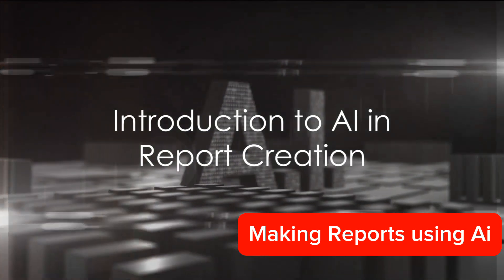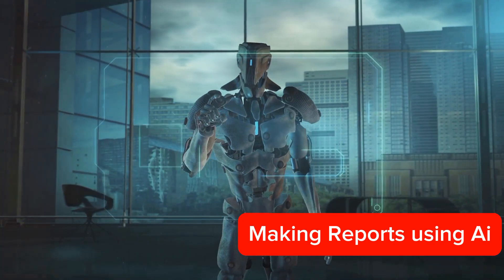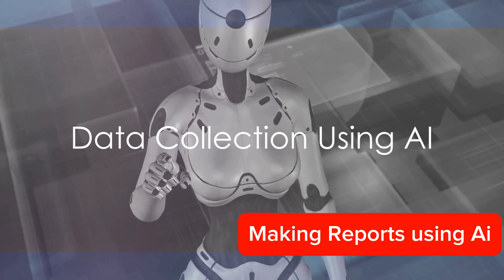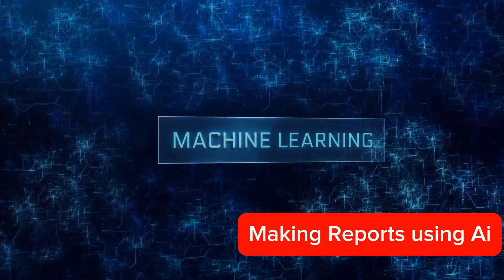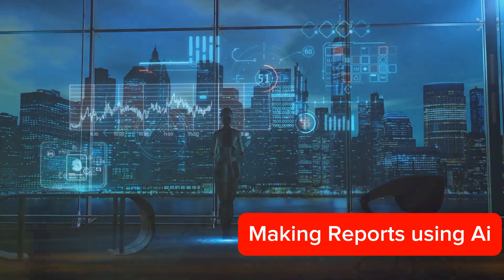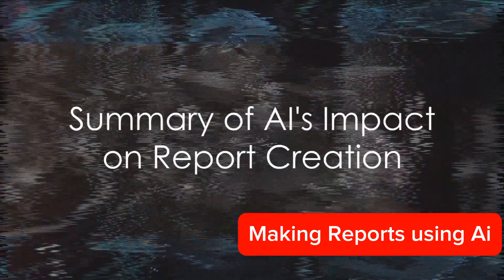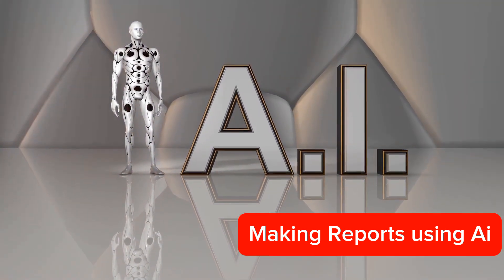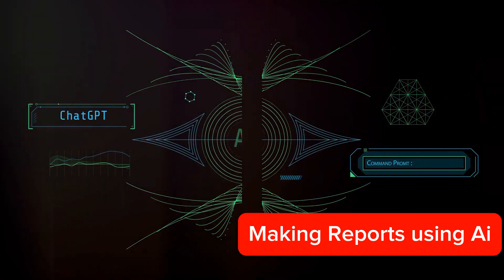How to make Reports in 2s using Ai